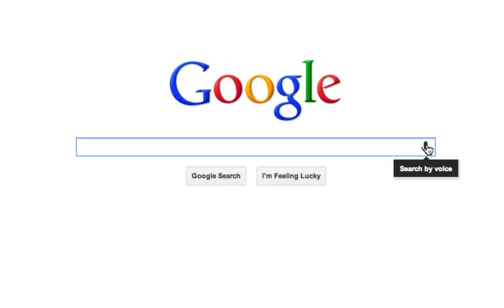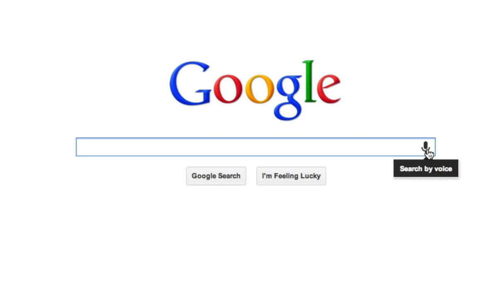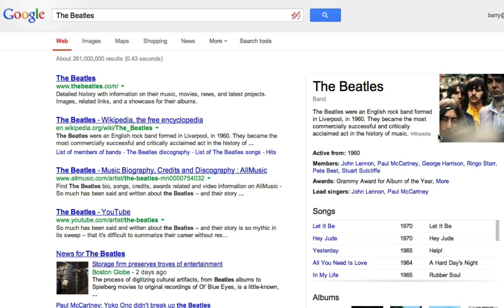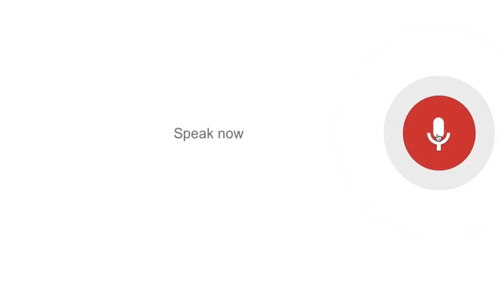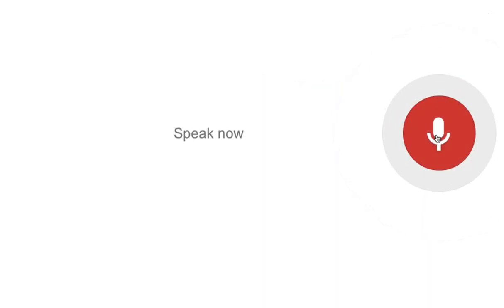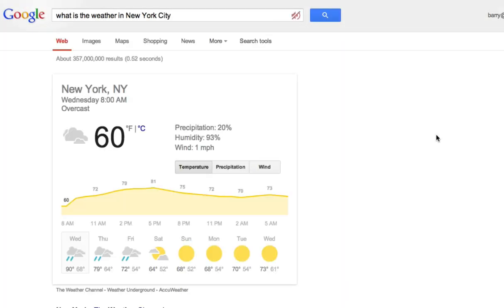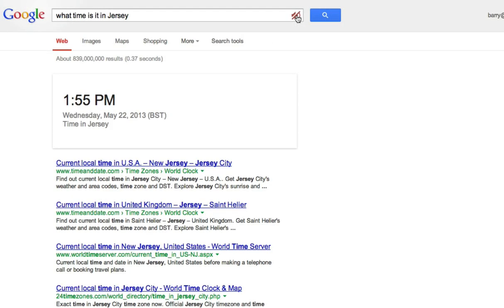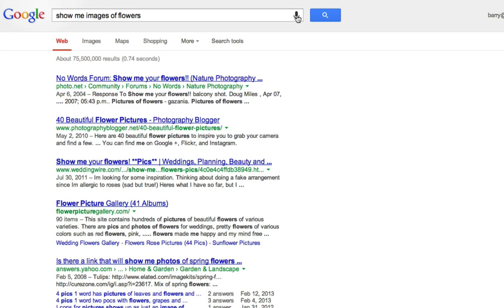Google Conversational Search Now Live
Google Conversational Search Now Live - here is my quick demo.  Note, I have a cold.